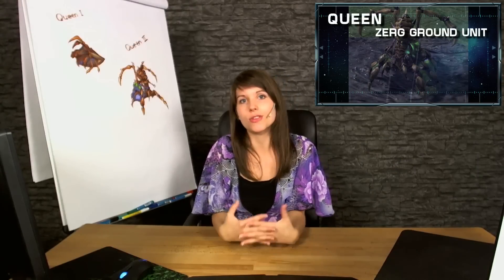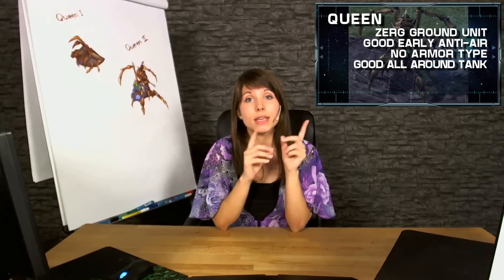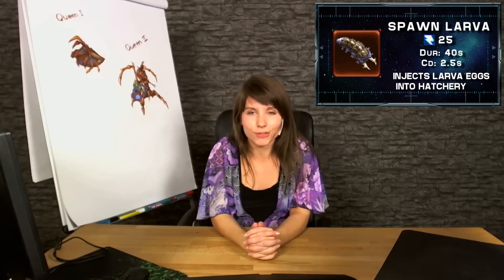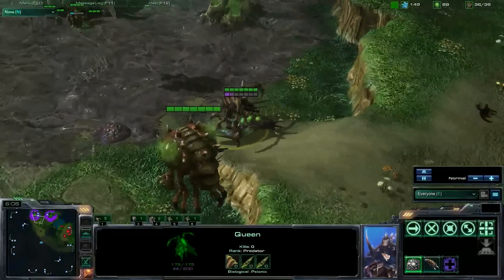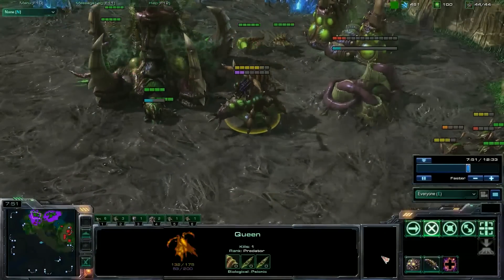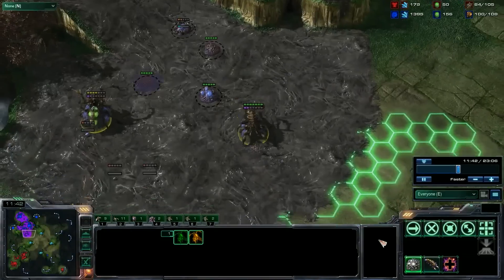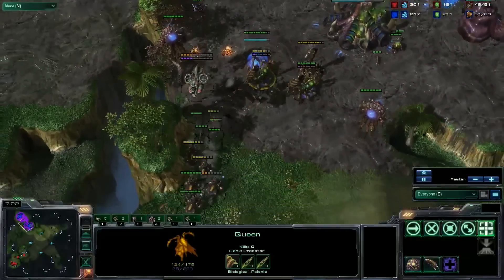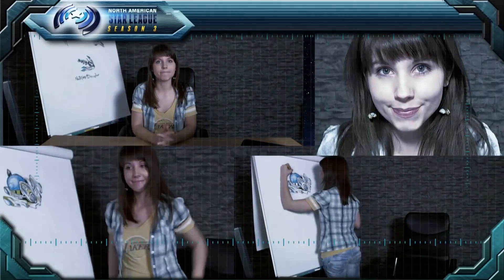NASL Season 3 - Soe's Corner - Episode 3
NASL Season 3
Soe's Corner - Episode 3
Soe

About the NASL:
The North American Star League was established to foster the prominence of esports and professional Starcraft 2 play in North America through highly visible organized and invigorating competition. Since its inception, NASL has grown to also include Heroes of Newerth and Tribes: Ascend as competitive titles in its league.